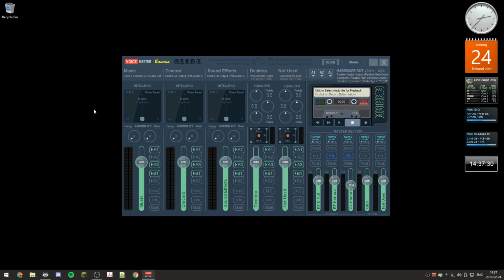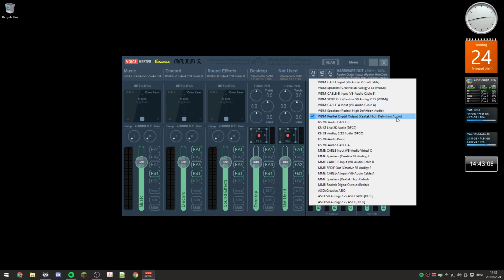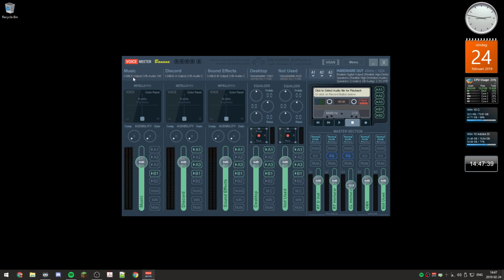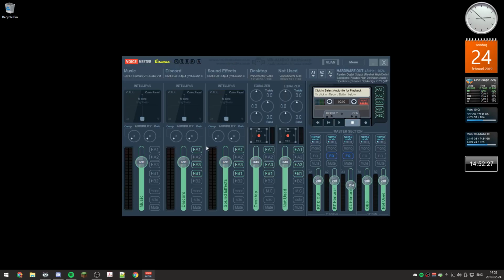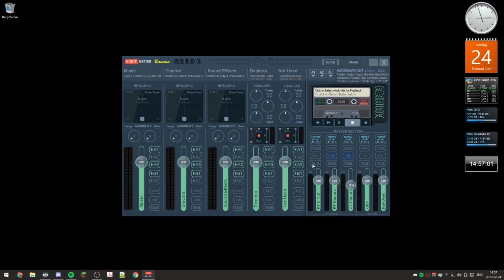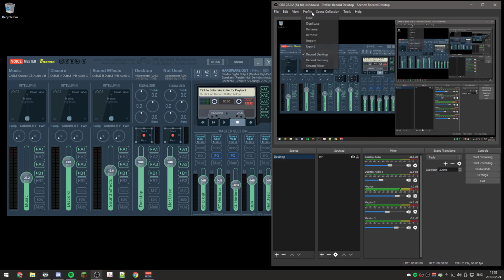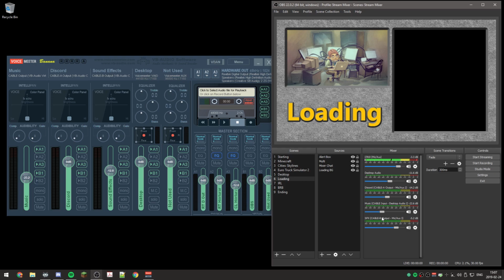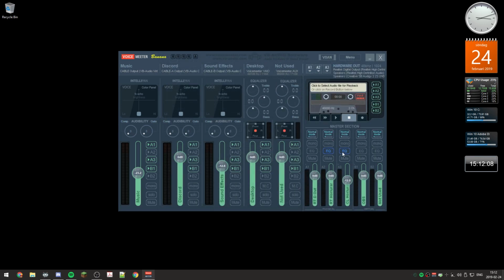#244 VoiceMeeter Banana - How I set it up for streaming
I know that you can use the mute button on each channel so you don't need to comment on that.

Download the virtual cables here:
VB-CABLE Driver is free. VB-CABLE A + B cost money